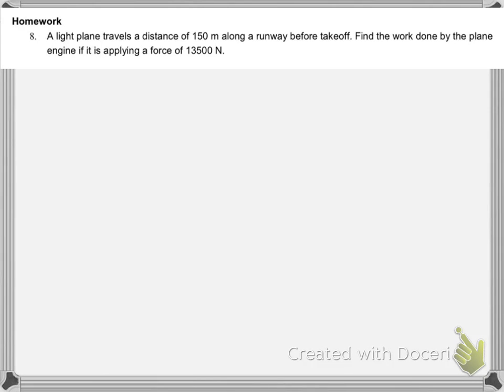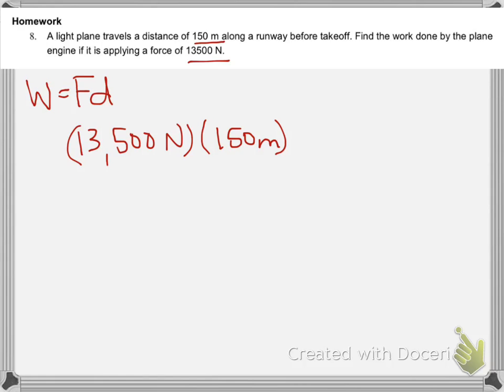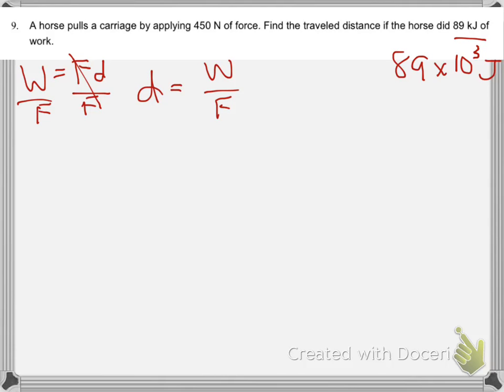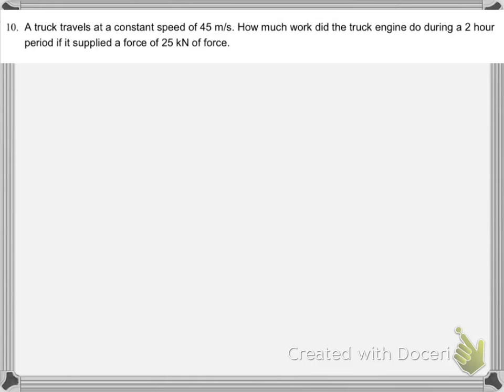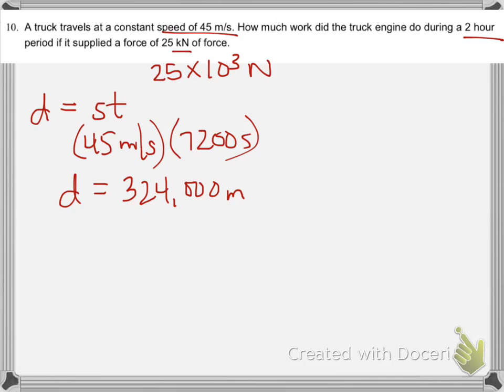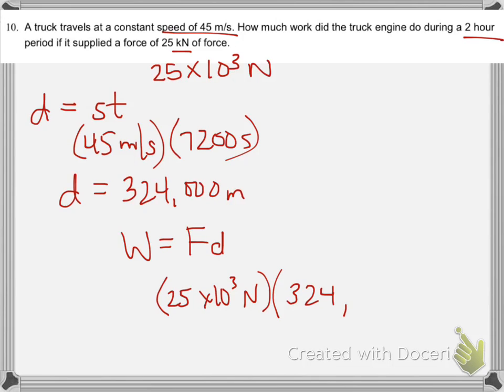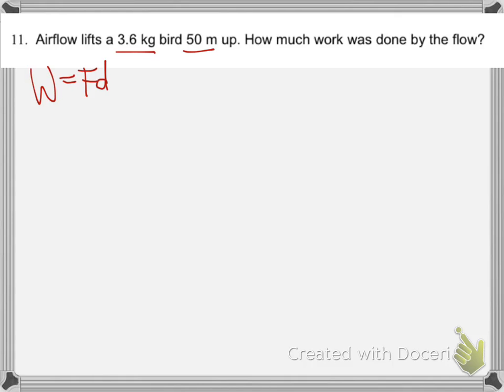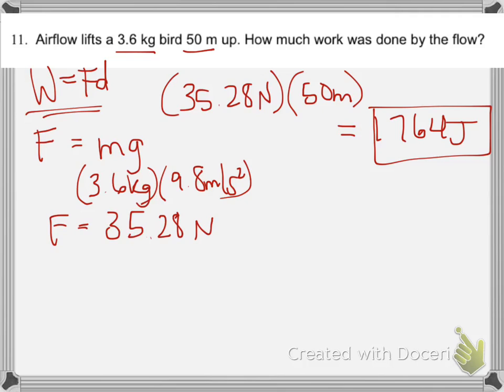Work chapter problems 8-11